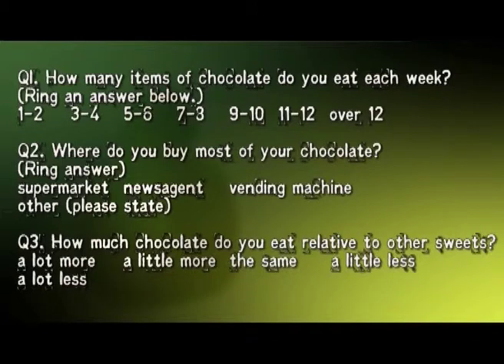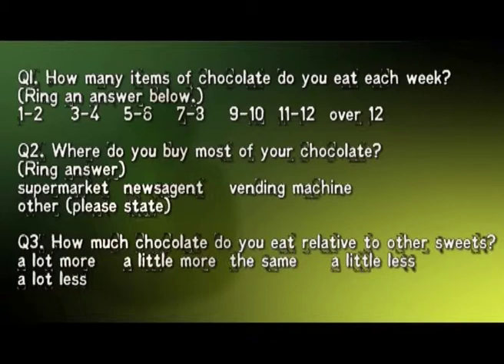Choosing Methods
Podcast by Dr Jon Anderson, School of Planning & Geography, Cardiff University.
Choosing Methods for Geographical Research